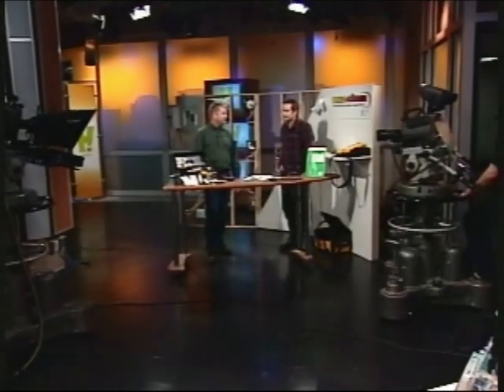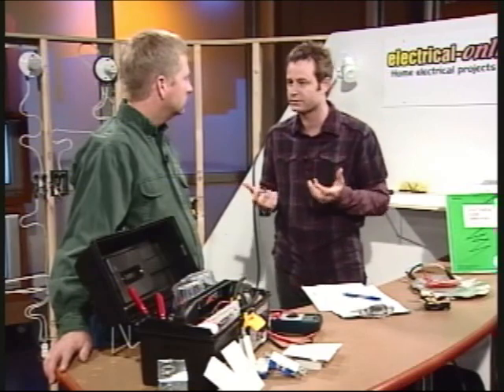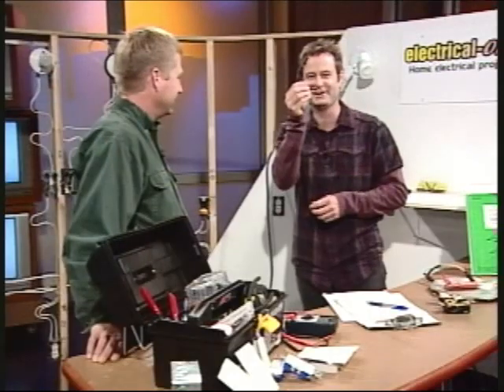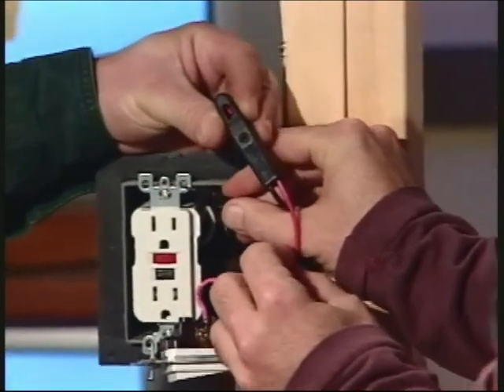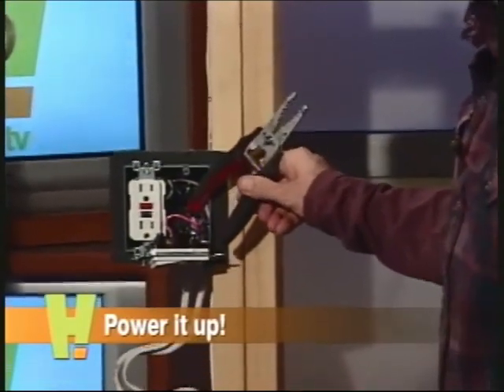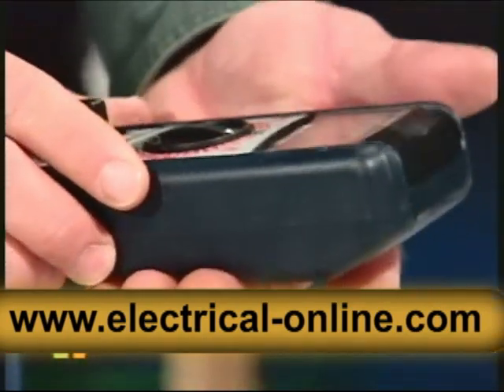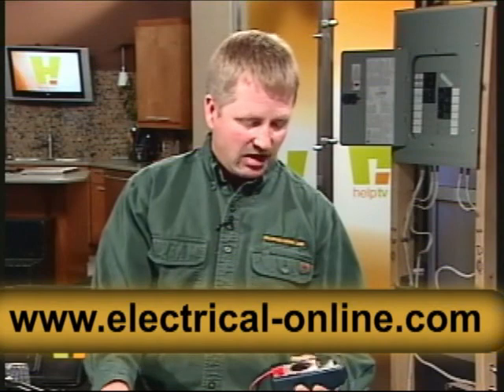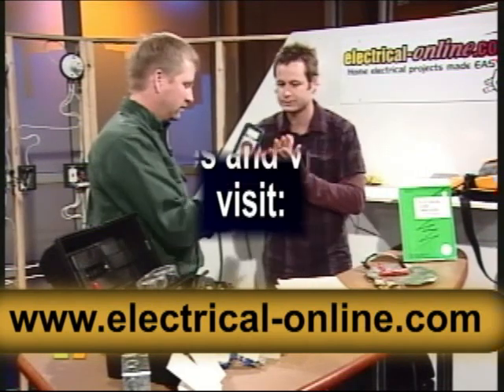Simple Voltage Testers for the Diyer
Testing a circuit to make sure the power is off is a critical step in any diy home electrical wiring project.  A simple voltage tester can be used to confirm this.  Terry Peterman, the Internet Electrician, reviews different types of voltage testers and how they operate.